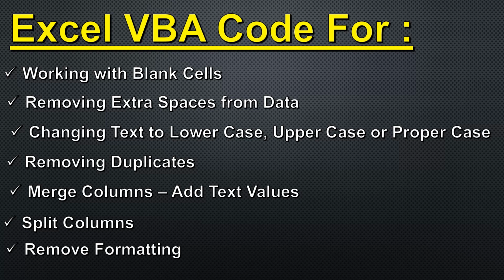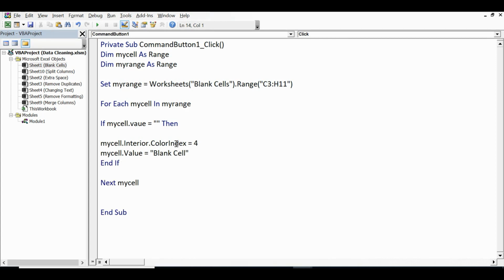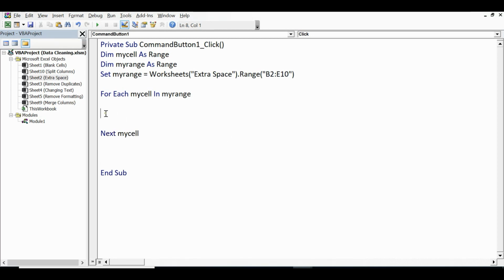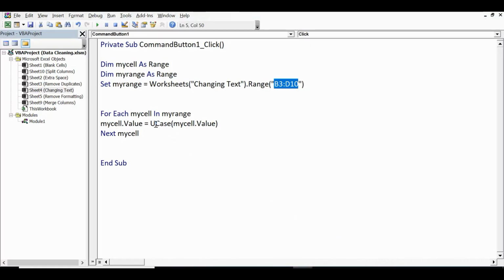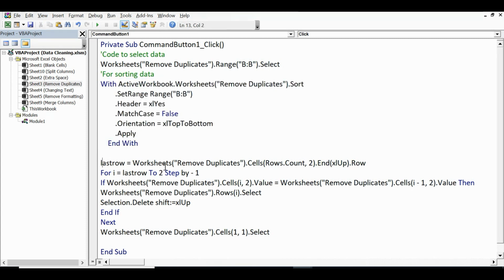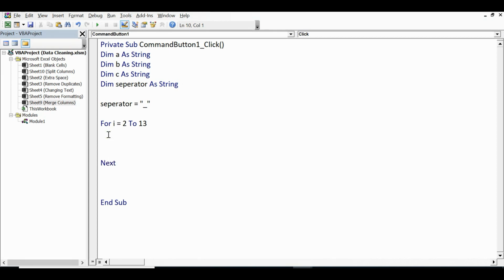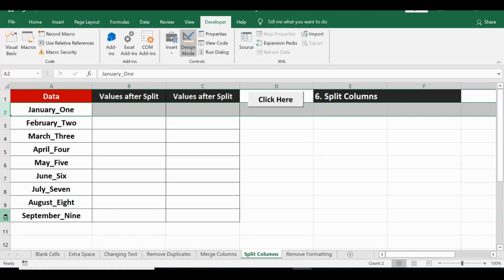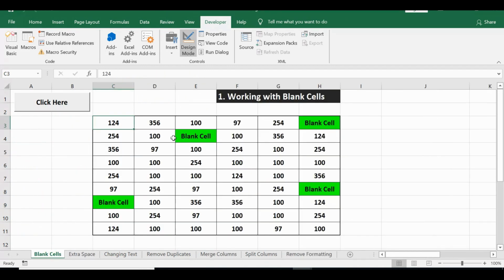Data Cleaning using Excel VBA - Data Cleaning, Data Preprocessing and datanalysis Examples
This Excel VBA Tutorial explains data cleaning using VBA code with simple examples. VBA Code to split cells in excel, split text in excel, remove duplicates, merge cells in excel, merge two columns,
excel clear formatting,excel remove formatting, find blank cells and remove blank cells etc. We can use VBA Code to automate data cleaning, data preprocessing and data analysis tasks to save time in excel.